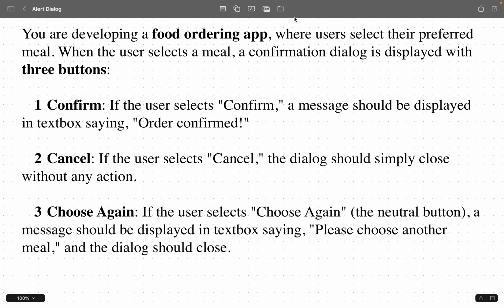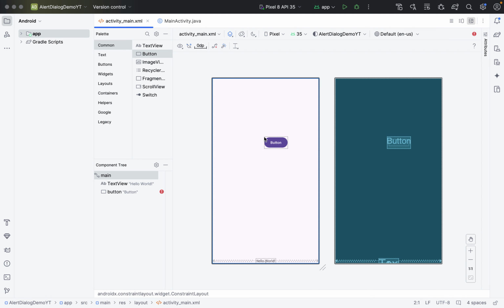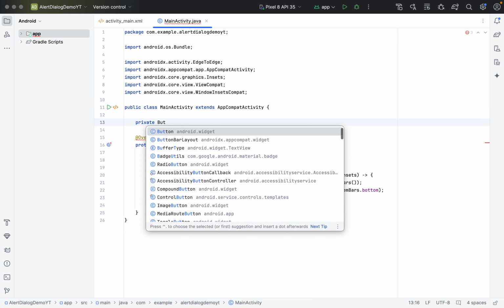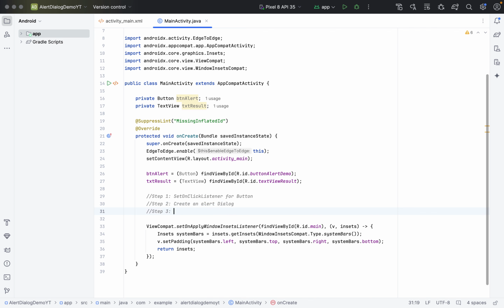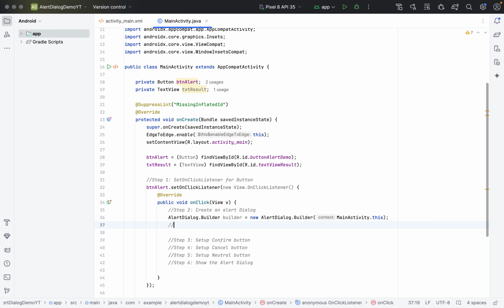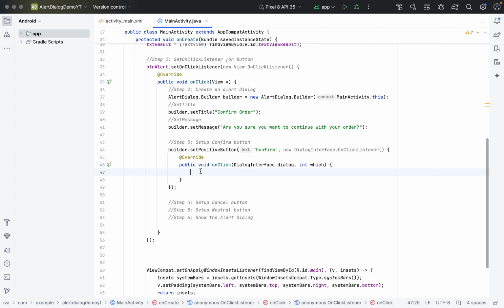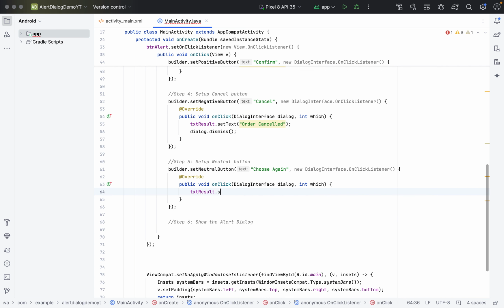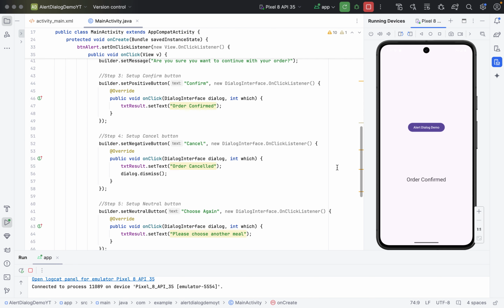How to create an Alert Dialog in Android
We are developing a food ordering app, where users select their preferred meal. When the user selects a meal, a confirmation dialog is displayed with three buttons:

 1 Confirm: If the user selects "Confirm," a message should be displayed in textbox saying, "Order confirmed!"

 2 Cancel: If the user selects "Cancel," the dialog should simply close and display a message, "Order Cancelled".

 3 Choose Again: If the user selects "Choose Again" (the neutral button), a message should be displayed in textbox saying, "Please choose another meal," and the dialog should close.